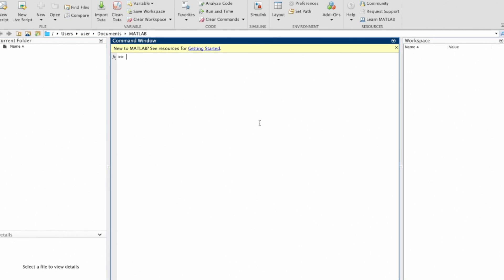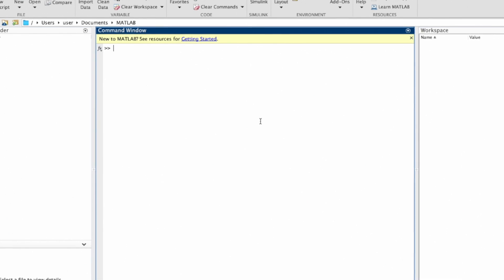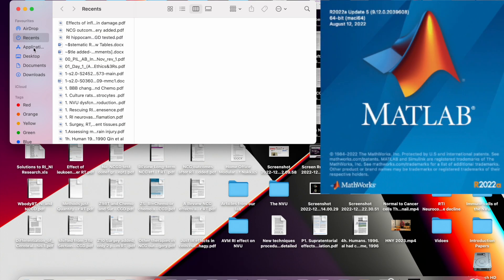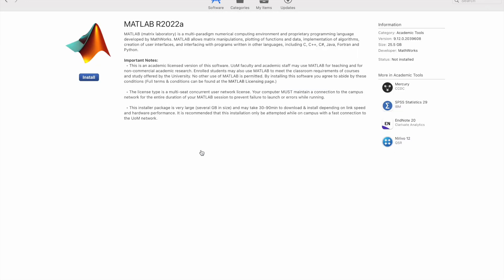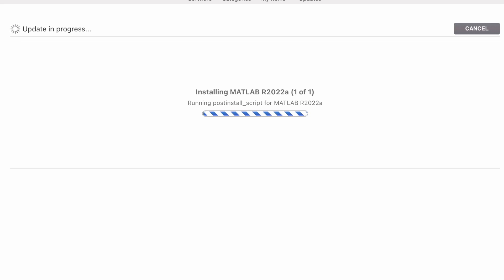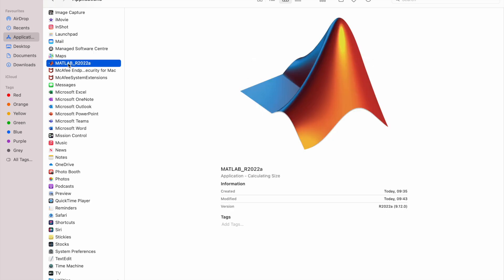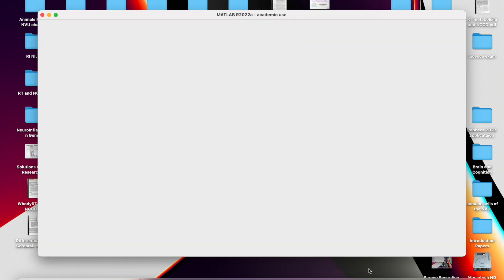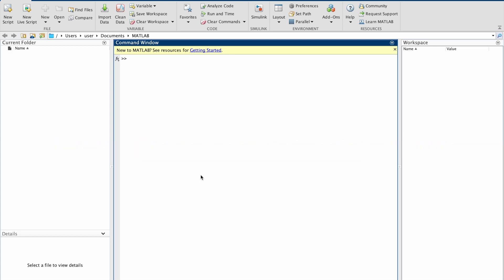How to get MatLab Software for free